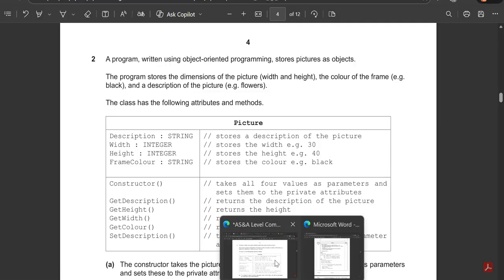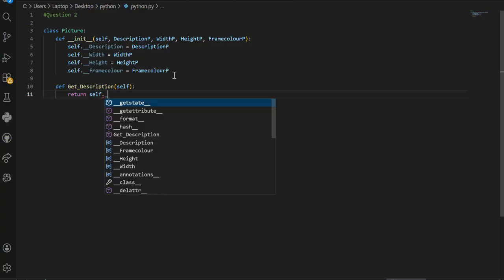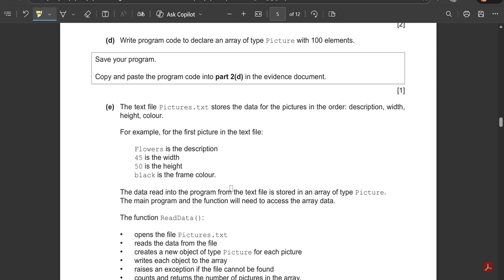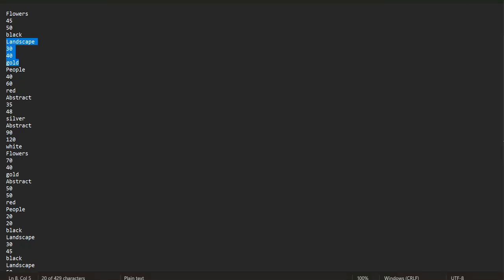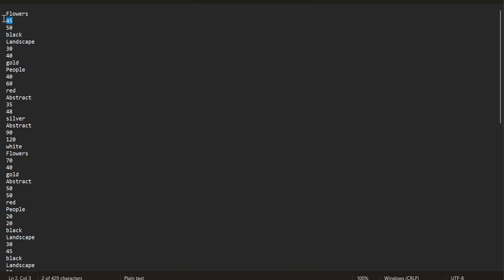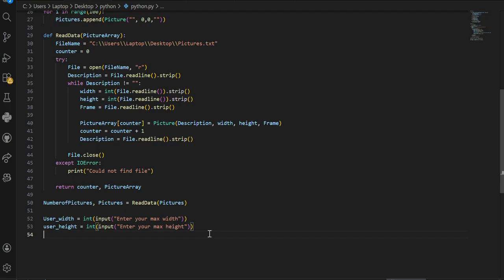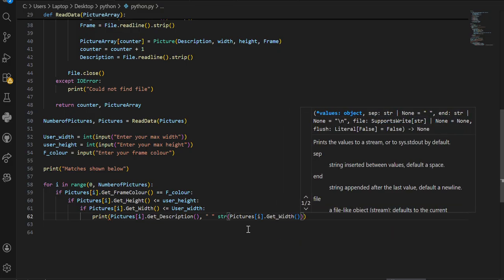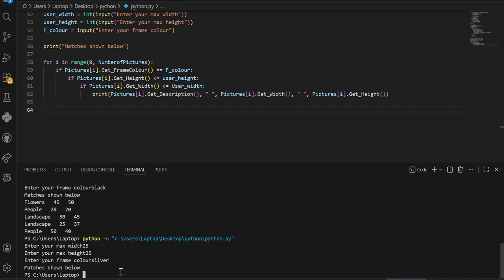A level Computer Science Solved Past Paper - 9618/41 October/November 2021 - Question 2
This video contains the second question of past paper 9618/41 October/ November 2021